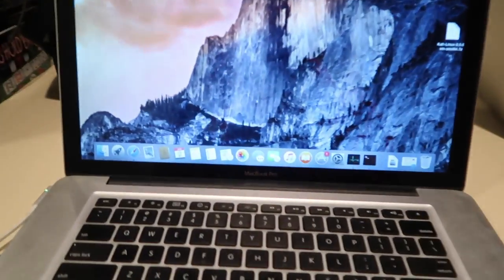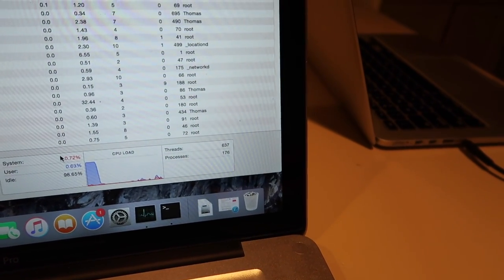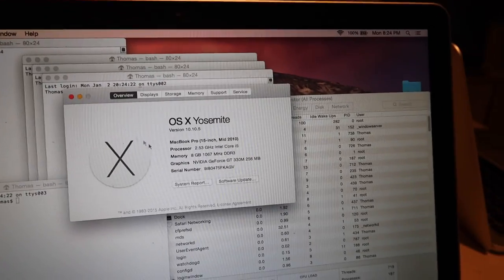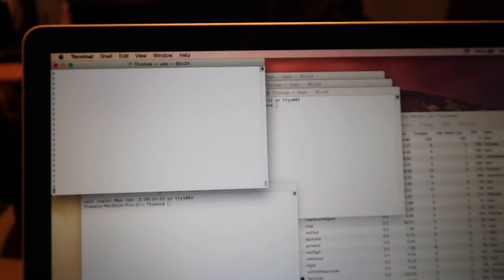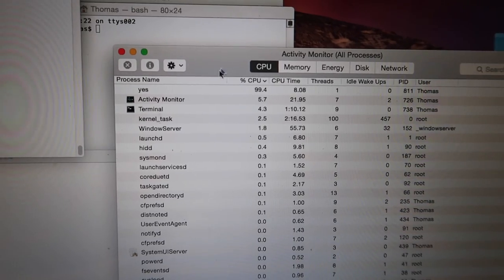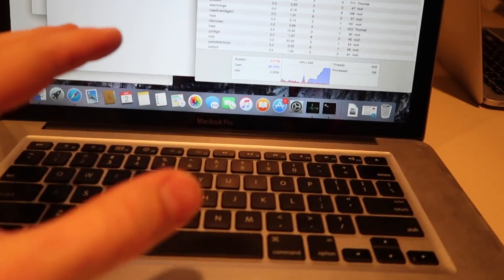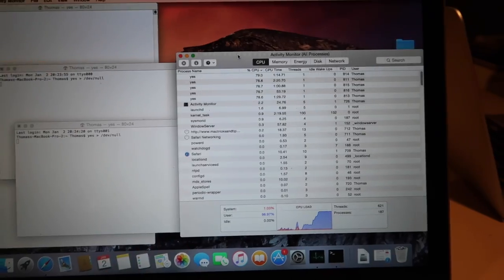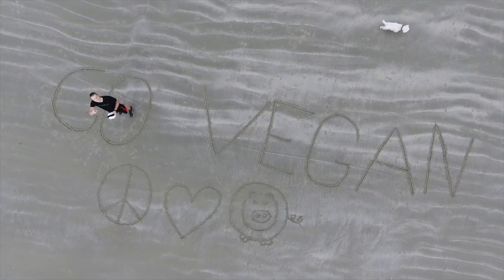Stress Test CPU Mac - EASY!!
Products I Use:
🚨 My favorite tail light (Flare-R)
💻 Computer I use (Edge 1030)
🕶 My favorite sunglasses (Oakley JawBreaker)
🎥 On the bike Camera (GoPro Hero 8)
💦 My favorite chain lube (Squirt)
📸 Point and Shoot Camera I use (G7X M2)
🚀 Want a free share of stock? In this video I explain how to stress test your mac computer using some simple commands.